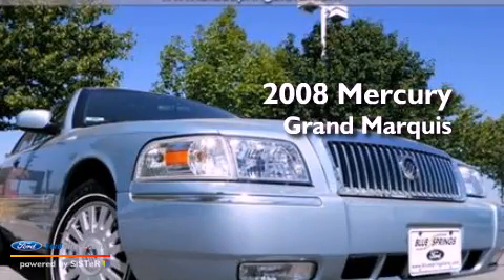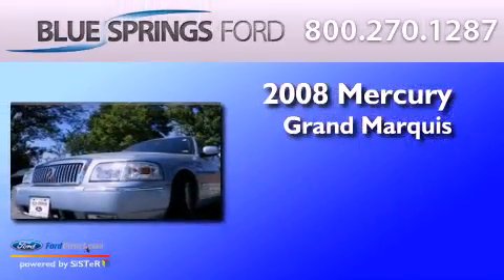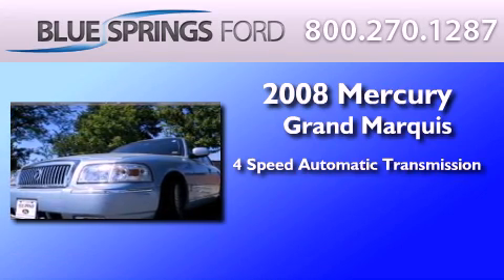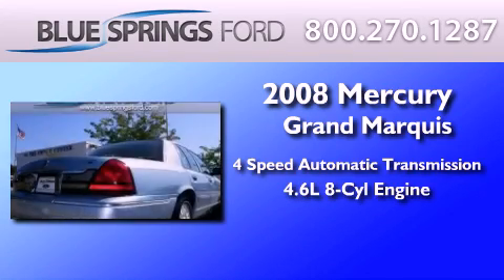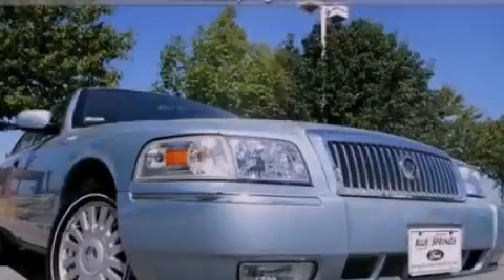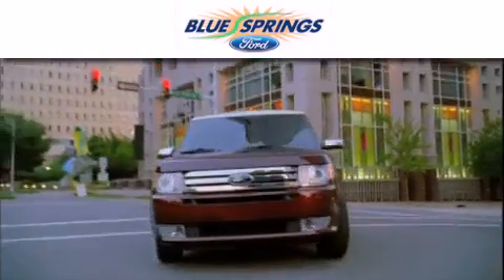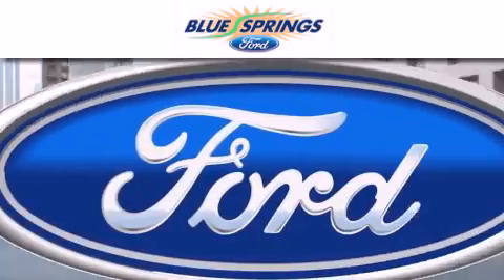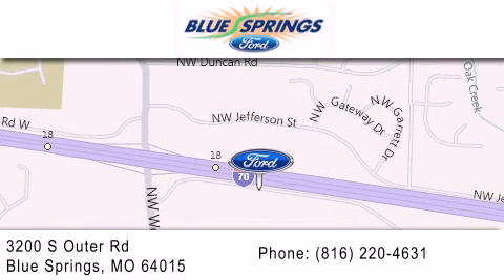Pre-Owned 2008 MERCURY GRAND MARQUIS Blue Springs MO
Year : 2008
 Make : MERCURY
 Model : GRAND MARQUIS
 Engine : 4.6L V8 16V MPFI SOHC FLEXIBLE FUEL
 Trans . : 4-SPEED AUTOMATIC
 Exterior : BLUE
 Miles : 33,988

 Stock : 13132A